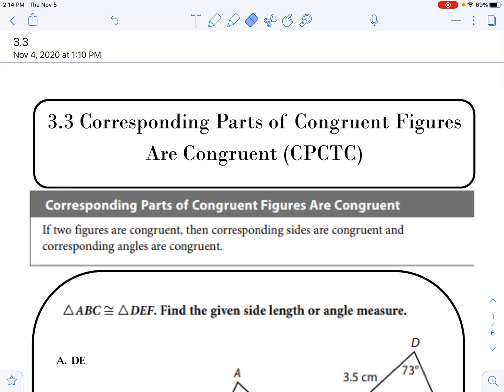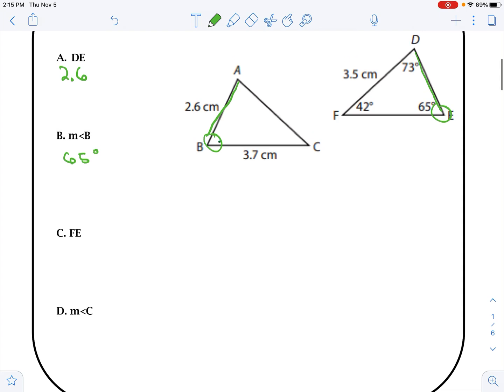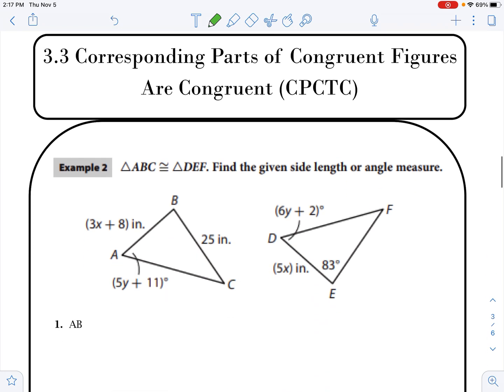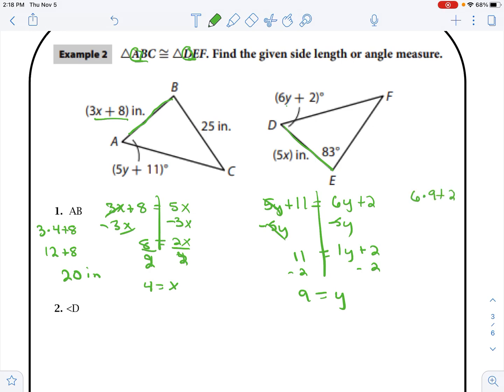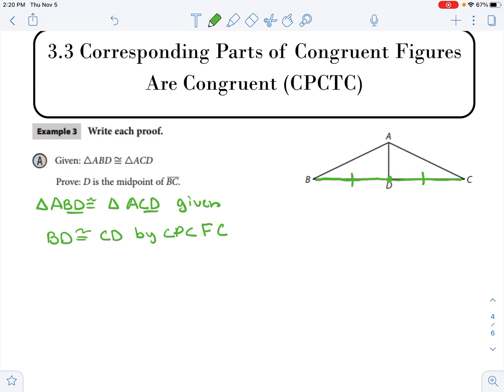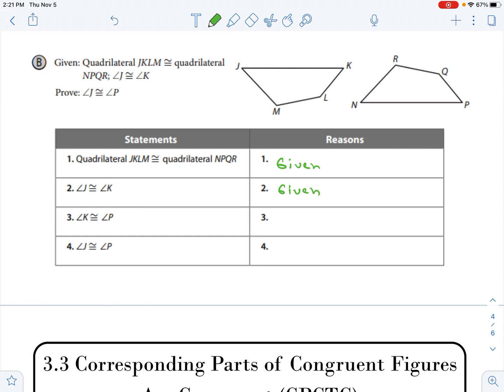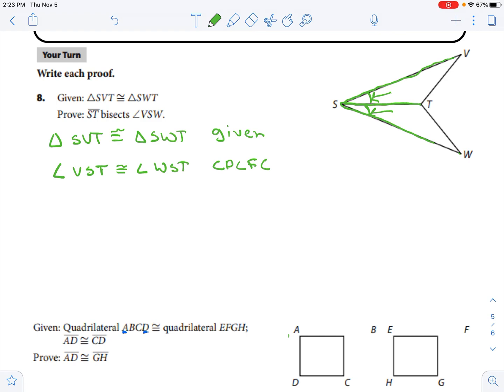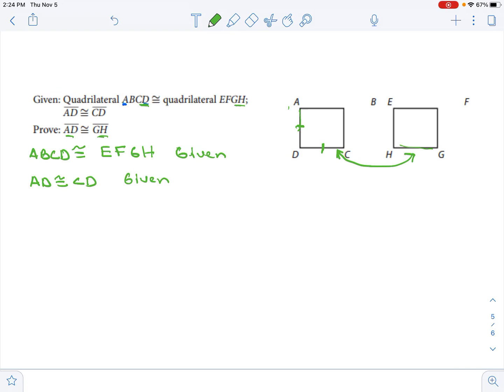3.3 Corresponding Parts of Congruent Figures are Congruent (CPCFC)